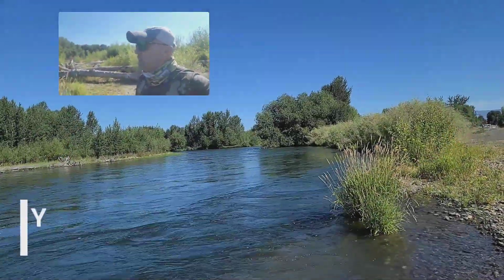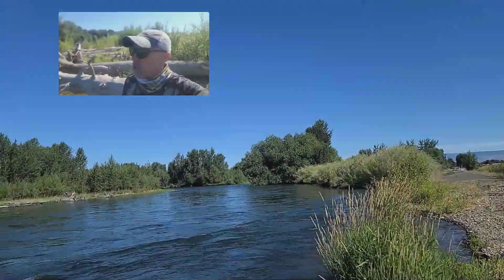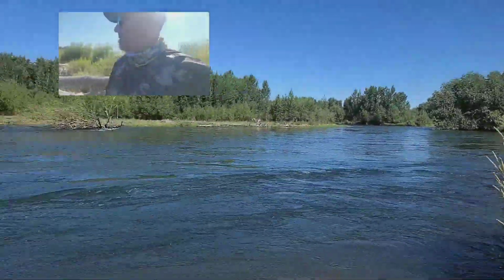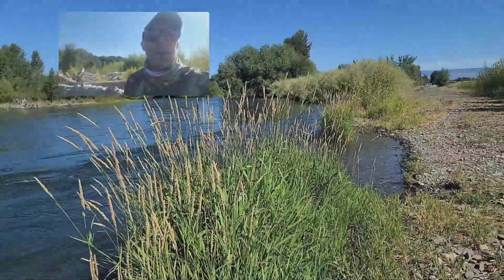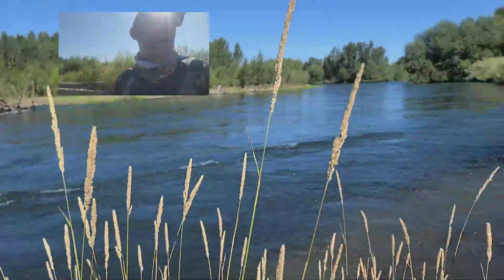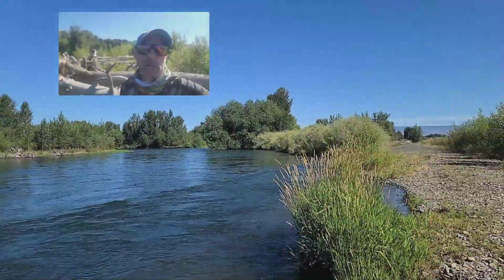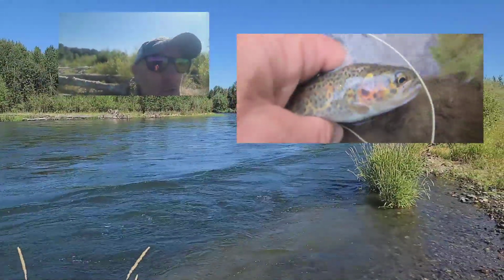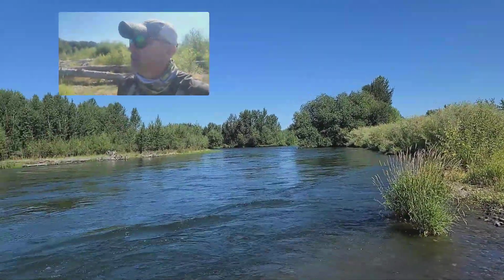Yakima River Fly Fishing Report-July 13th, 2023-Worley Bugger Fly Co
Steve Worley-Owner and Guide at WBFC delivers a current Yakima River Fly-Fishing Report from the Lower Farmlands Area in Ellensburg on July 13th-2023.

For more information on the current river conditions or fly fishing in Central Washington, please visit the WBFC Brick & Mortar Pro Shop in Ellensburg, Washington or visit the Worley Bugger Fly Co. website at the link below.